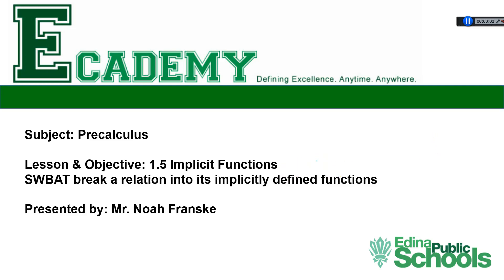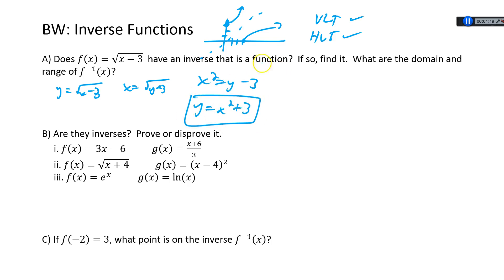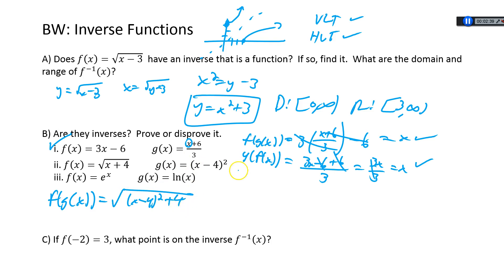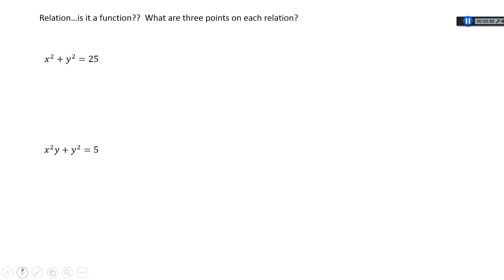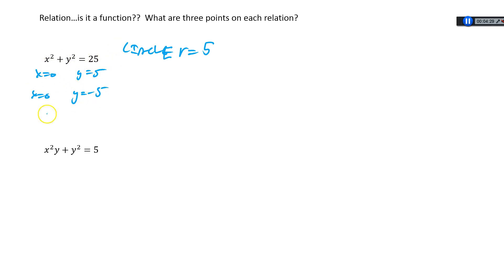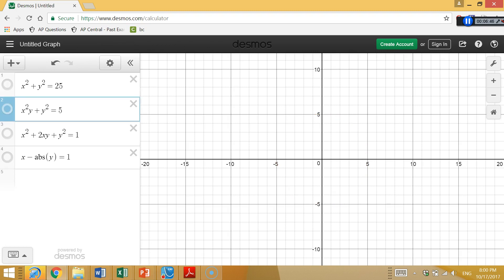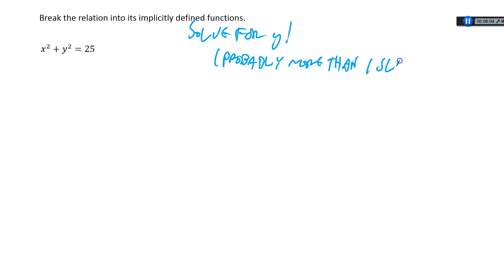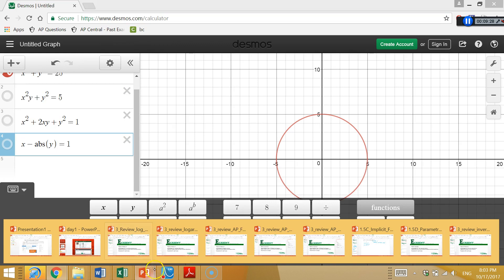1.5C Implicit Functions